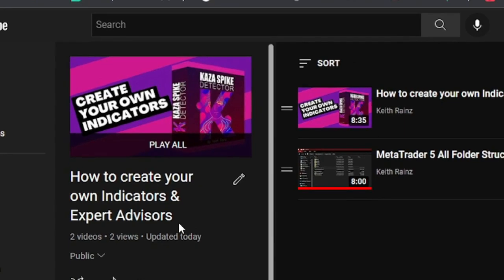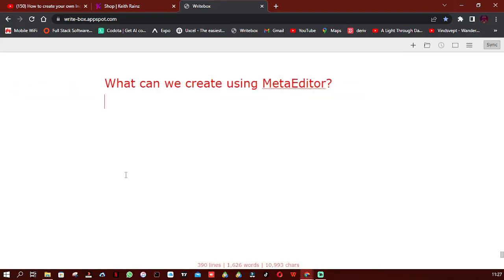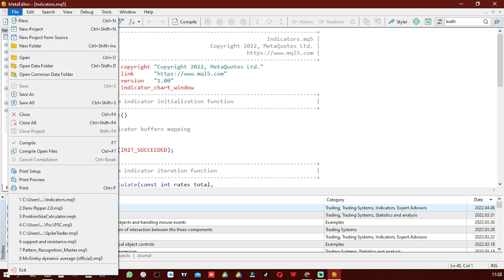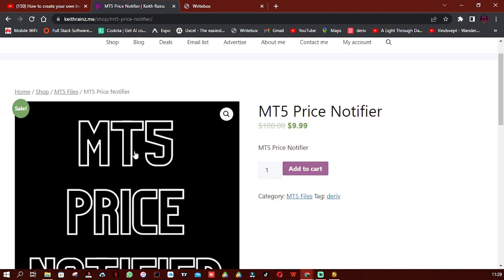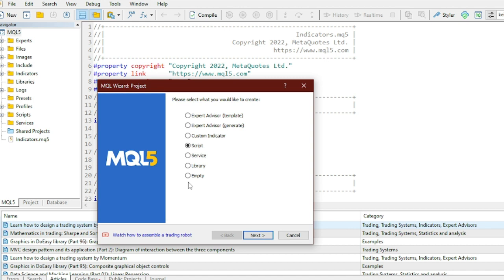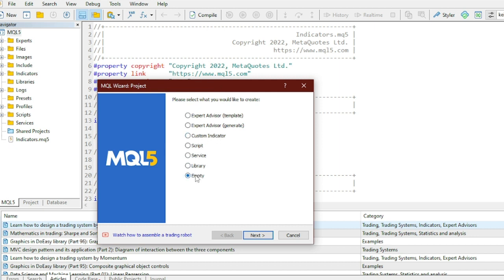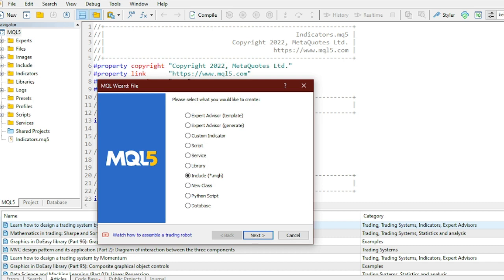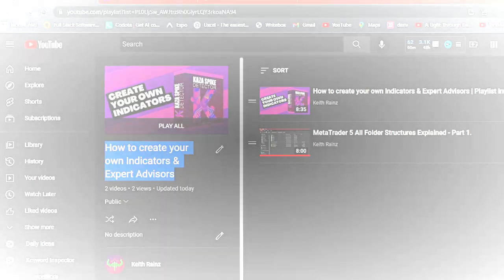What can we create using MetaEditor?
The forex broker I have been using since 6years ago In this video, you will learn what we can create using MetaEditor, an IDE for gramming custom indicators and expert advsiors. This is the third video in the playlist called: "How to create your own Indicators & Expert Advisors

If you need a strategy or indicator with non-repainting signals you can rely on, check out Deriv Ripper. The Indicator I use to trade all Deriv Indices: Deriv Ripper 2.0

Create a deriv account to Trade fx, stocks, indices and cryptocurrencies